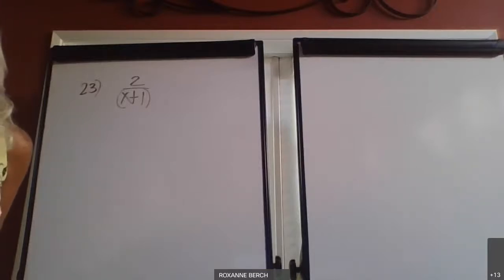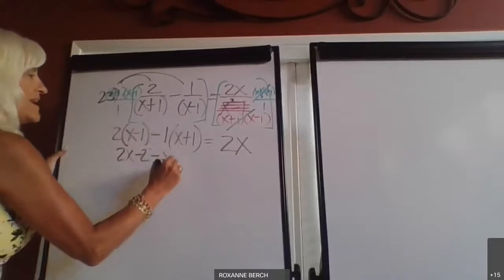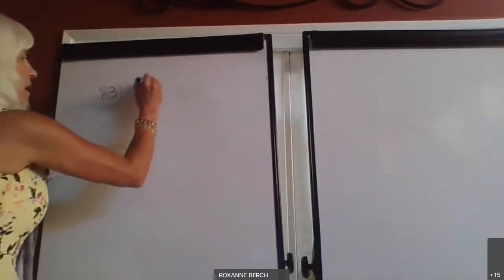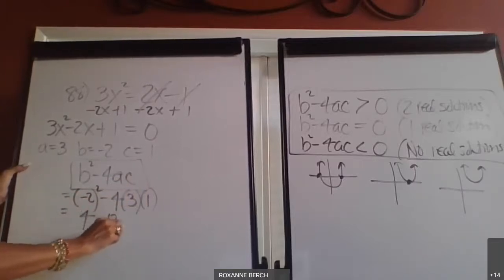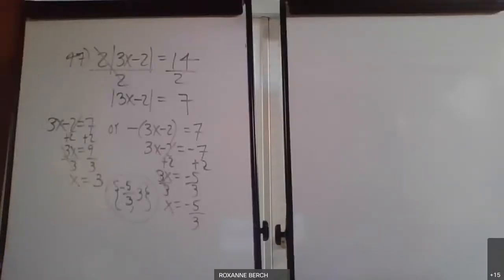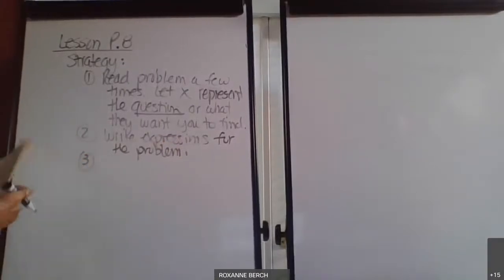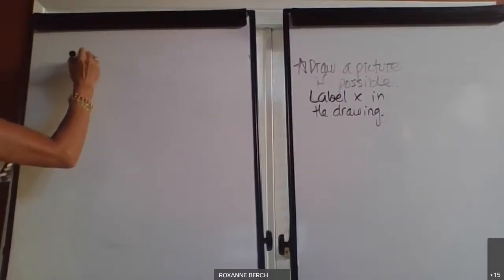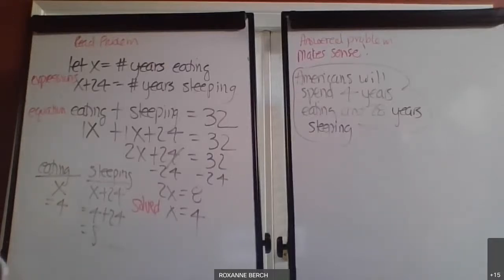Precalculus: Lesson P.8 (part 1)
This is a review of modeling with equations. We looked at using linear equations to solve problems.